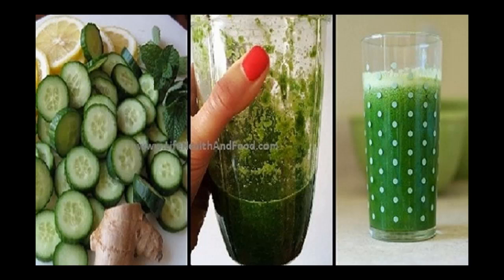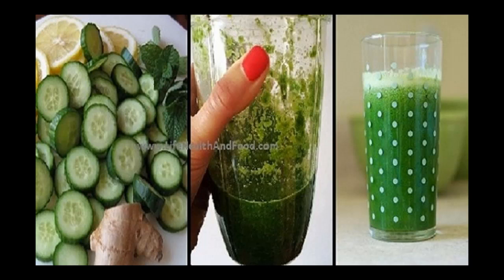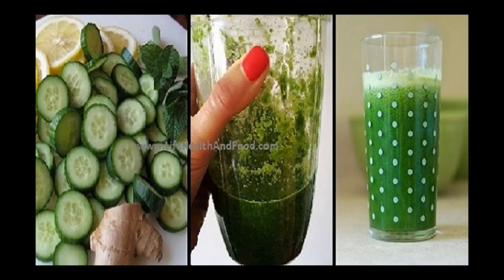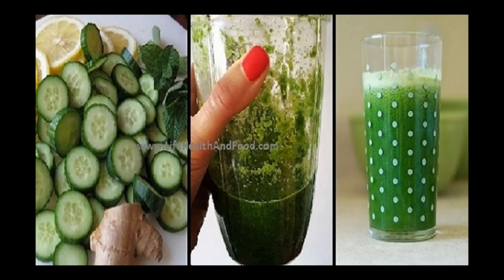Take This Before You Go To Bed And Remove Stomach Fat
Everyone at some point in our lives have increased or gained weight and looked for recipes or remedies to lower that gained weight. Our body has organs for cleaning among them are thecolon, kidneys, lungs and liver but can be found elements that are preventing normal operation resulting in the accumulation of fat in the stomach and abdomen.

Most people do not have adequate food because unlike eat junk food which accumulates fat in our abdomen.

This drink combines parsley and cucumber has many diuretic and slimming, and so this drink is not only will eliminate abdominal fat also will help strengthen your immune system, boost your metabolism and cleanse your entire body of toxins that cause damage to your health.

Ingredients

1/3 cup water
1 piece of ginger root
A cucumber
A bunch of parsley
Half lemon
preparation
Lava well cucumber, parsley and ginger, as they will be eaten raw.
Grate the parsley until you have at least a teaspoon and preserved for later use.
Cut the cucumber into slices.
Put all ingredients in blender and process until all ingredients are perfectly united. You must have a frothy but is very light.
If you wish you can sweeten with honey or stevia.
How should I take this drink
Take this drink before bed, you feel more energetic and you will notice how your belly fat will fade considerably within a few weeks.

You may also be interested in : Water Avena to detoxify and burn belly fat
For best results you must combine it with a healthy diet and an exercise routine.